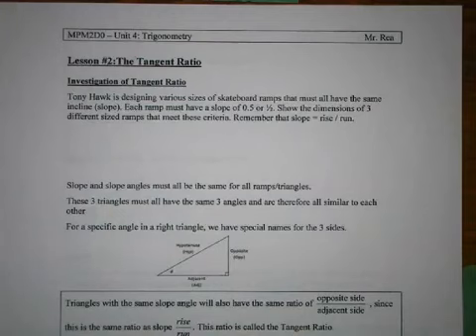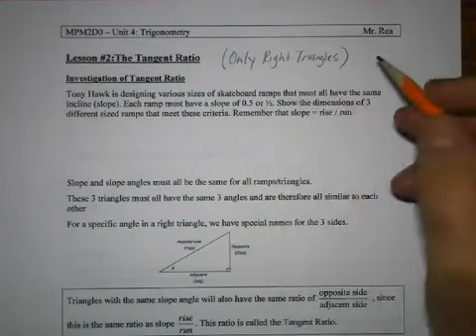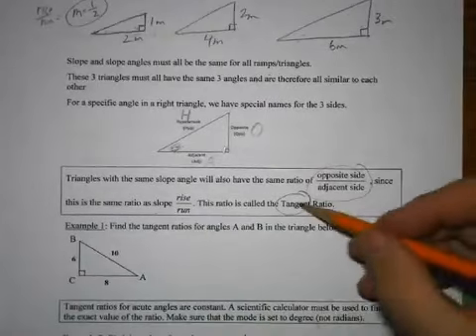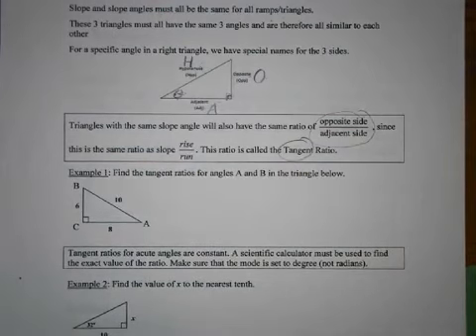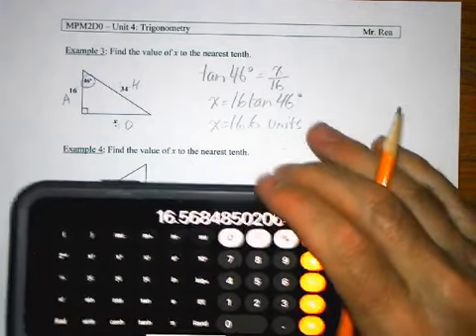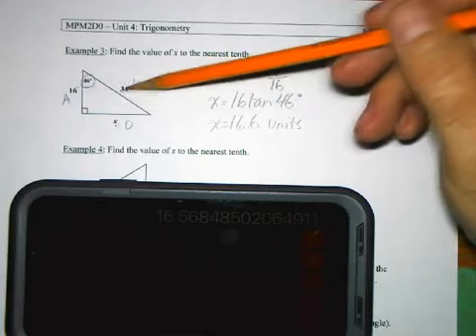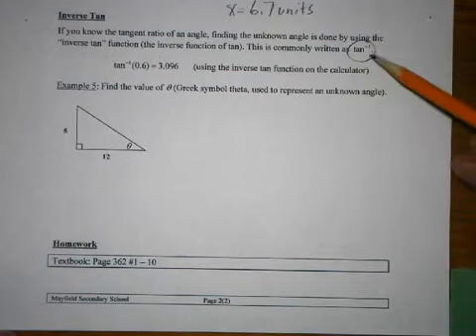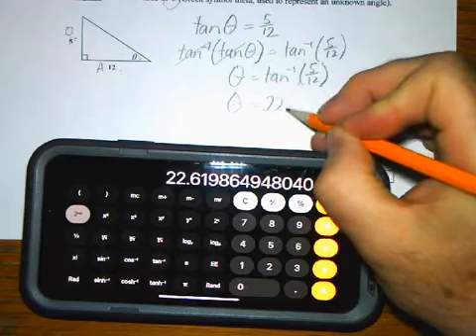Grade 10 Academic Math - The Tangent Ratio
Learn about the tangent ratio of a right triangle, how it is similar to slope, and how to use the tangent ratio to solve for unknown sides or angles in the triangle.